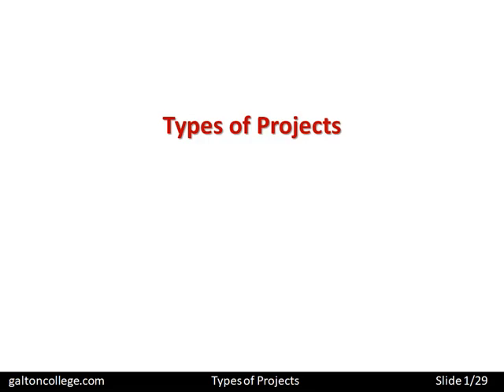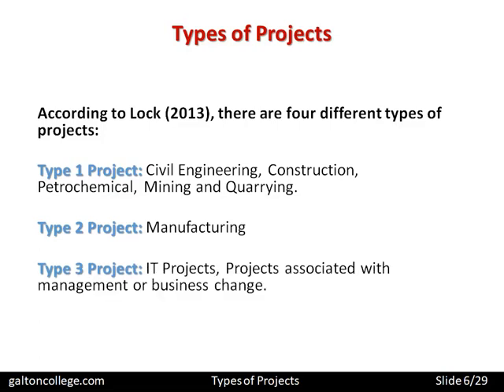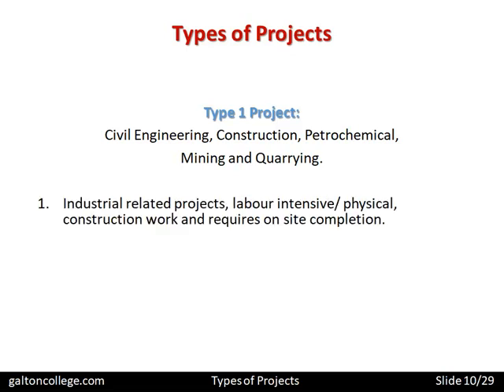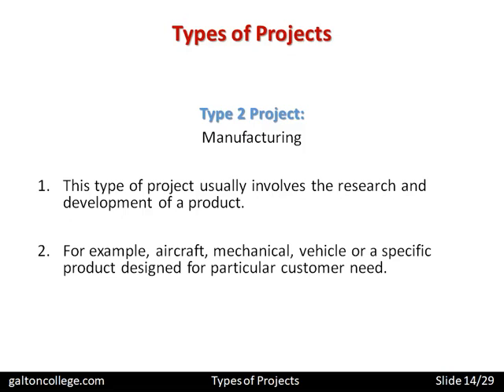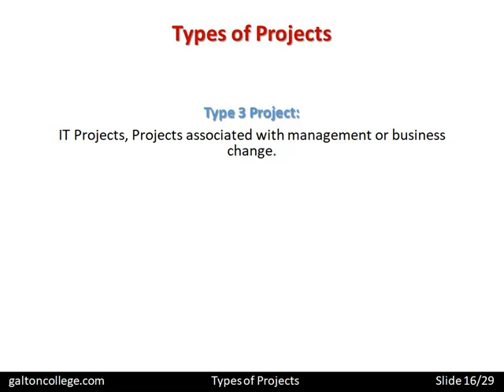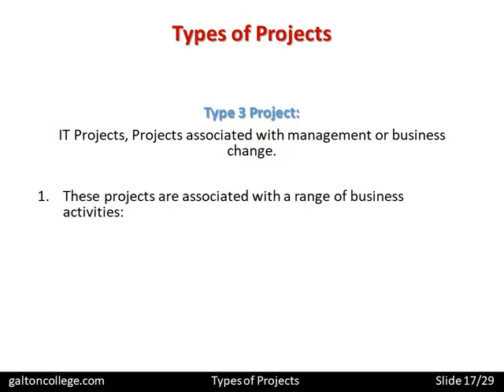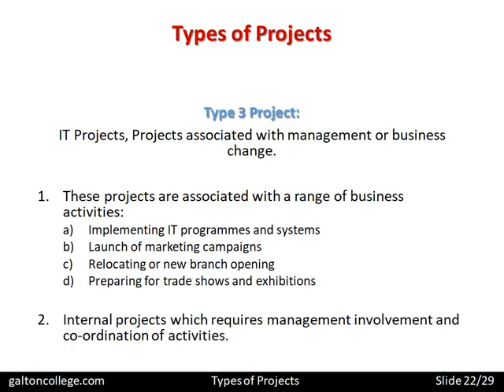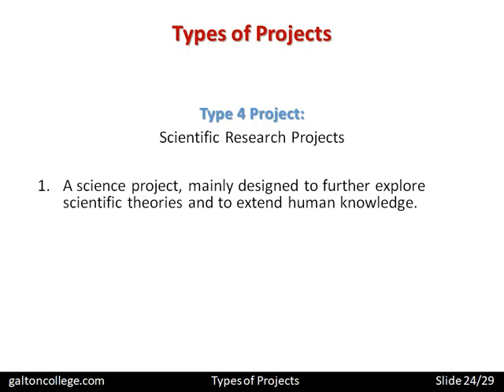Project Management: Types of Projects and Industries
Different companies, different industries, the old have different requirements when it comes to project development and methods for implementation.  for example companies in the engineering sector will require different project initiation process is to those in the tourism sector. It's important to recognise these differences and to devise specific project planning and implementation programmes to suit the different sectors .
This video will explore some of these issues.